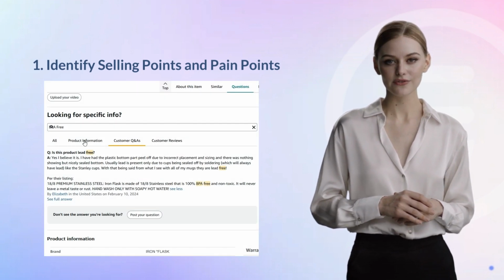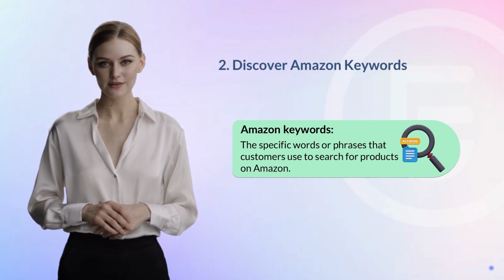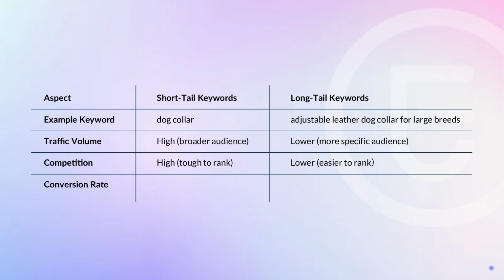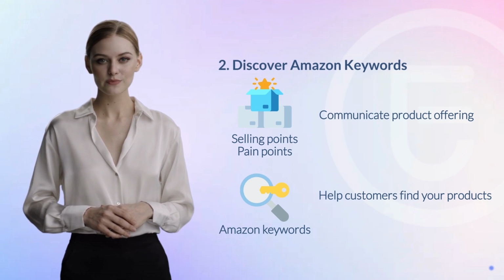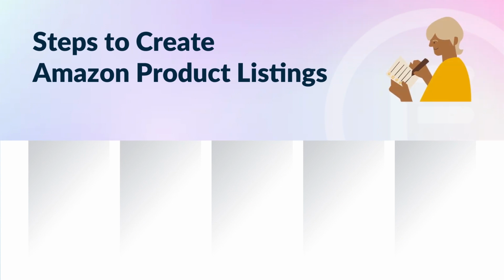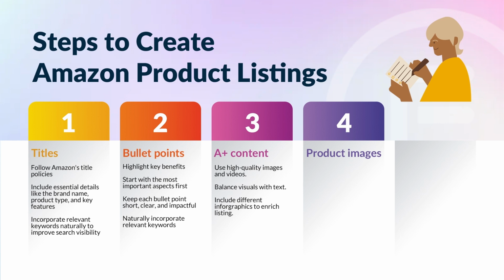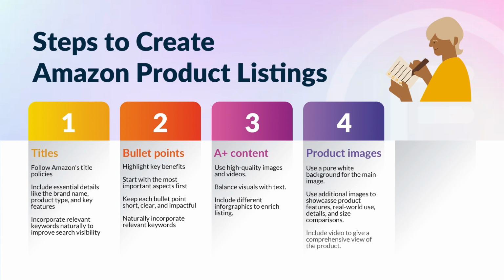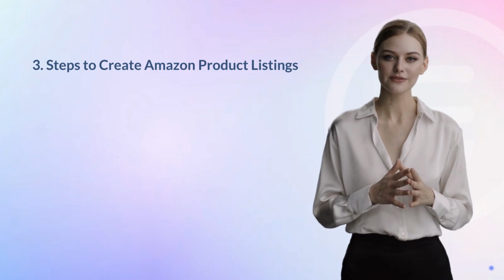Step-by-Step Guide to Creating High-Converting Amazon Product Listings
Struggling to get customers to check out your listings? In this video, we’ll walk you through the essential steps to create Amazon product listings that actually convert! Whether you’re a beginner or looking to optimize your existing listings, this guide covers everything you need to boost your sales on Amazon.

You’ll learn how to:

Identify key selling points and pain points to attract your ideal customers
Discover the best Amazon keywords to increase listing visibility
Build a high-converting listing from scratch

By the end of this video, you’ll have the tools and strategies to create Amazon listings that not only stand out but also drive more sales. Don’t miss these insider tips and tricks for Amazon success!

Timestamps:
00:00 - Introduction
00:30 - Identify selling points and pain points
02:33 - Discover Amazon keywords
05:28 - Create Amazon listing
10:0 - Wrapping Up